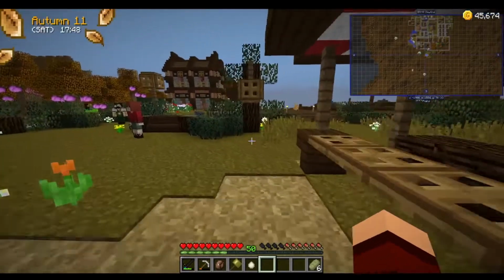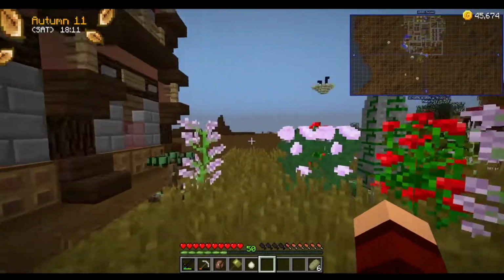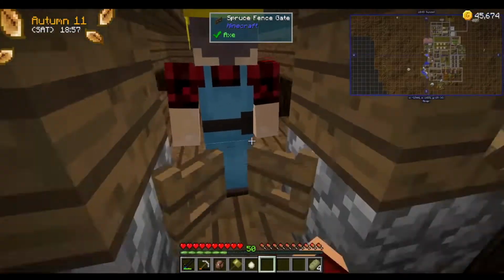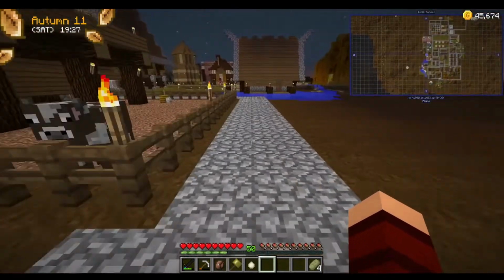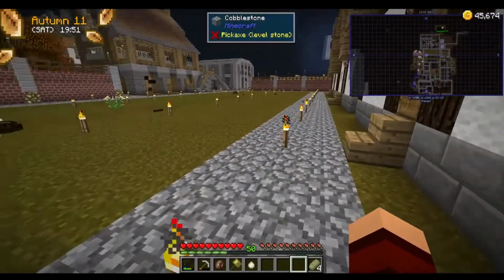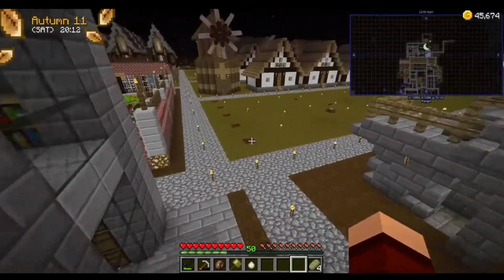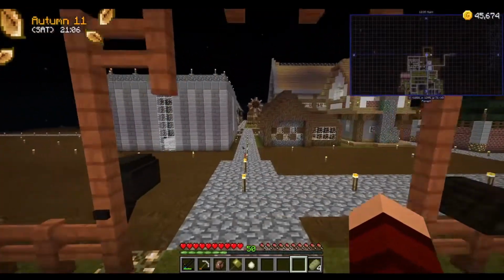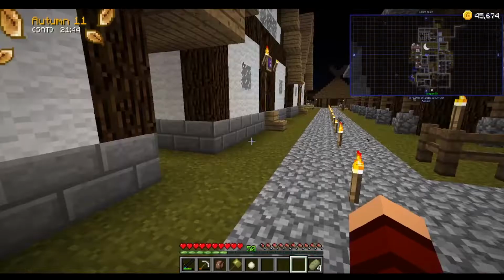"SHEEP TRUMPET!" METAMORPHOSES w/ TEAGAN #44